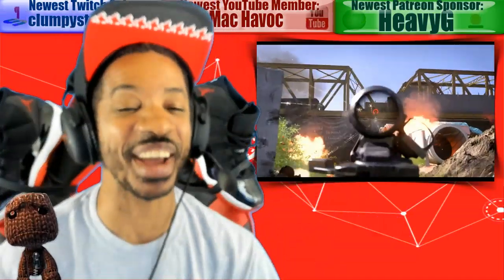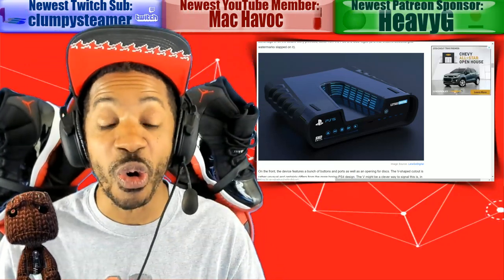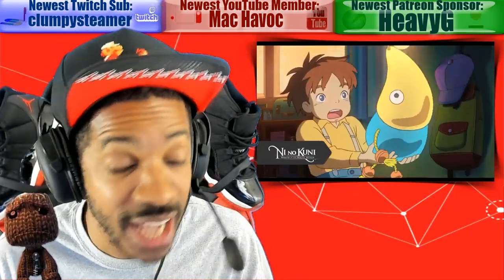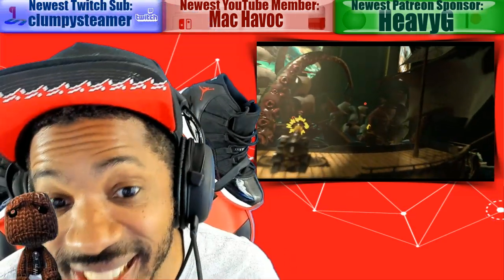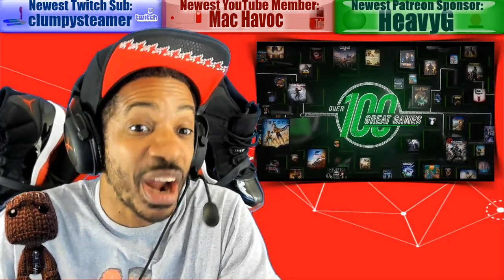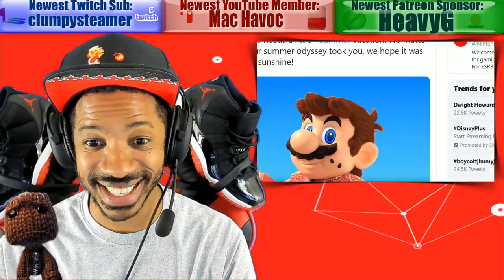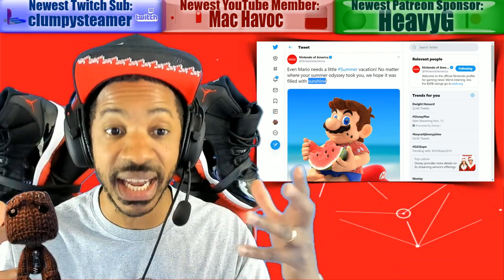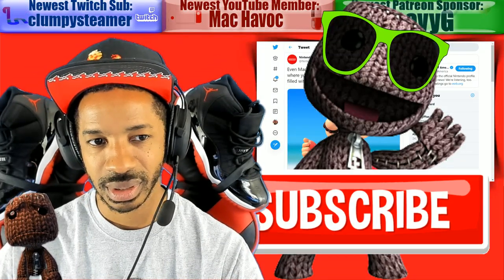Playstation 5 New Images | Nintendo Direct Games Leak | Xbox Gamepass Coming To Every Platform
Join an awesome gaming community and game with OBE1 everyday! Prize tournaments and more! (3 ways to join):